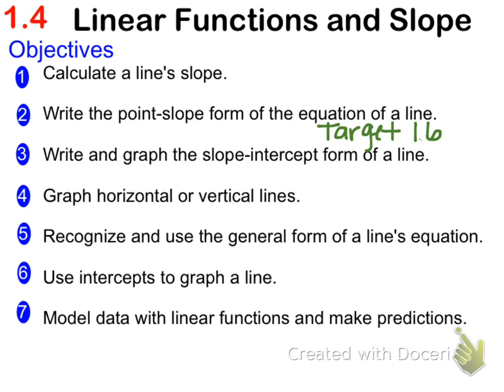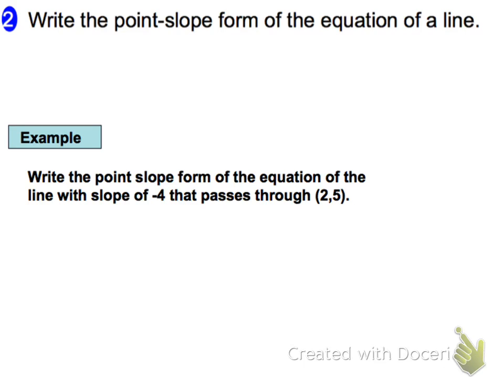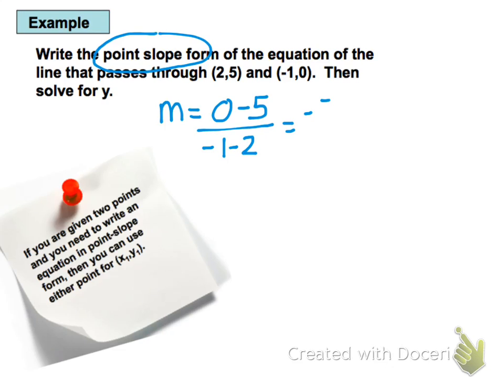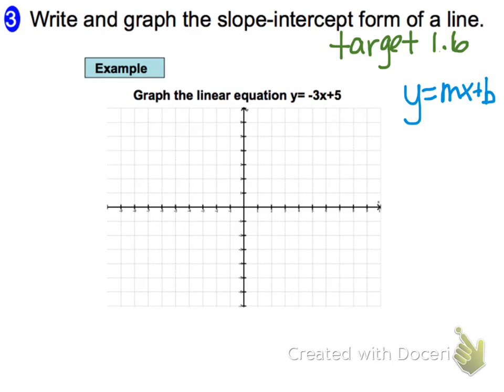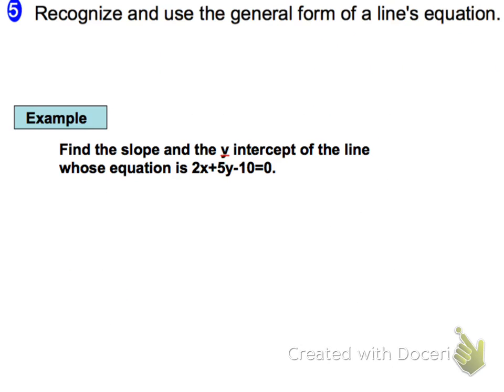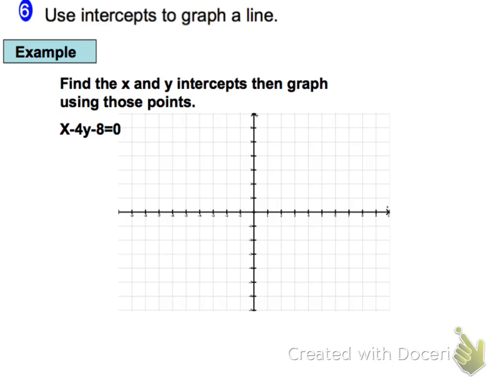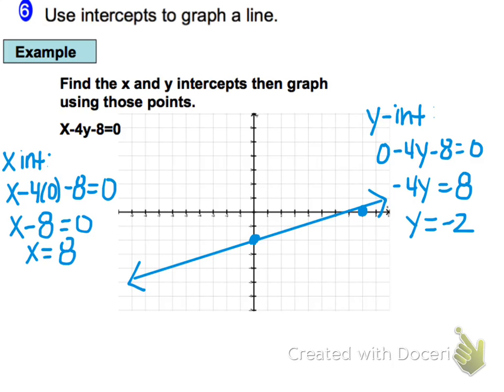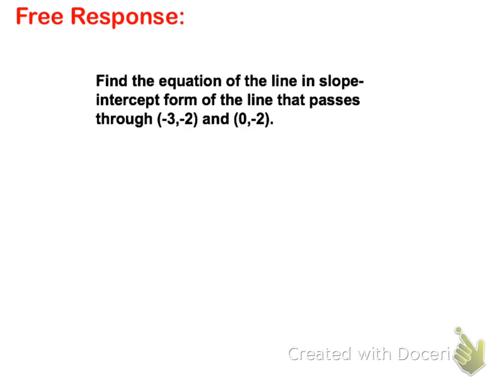1.4 Video - Linear Functions and Slope